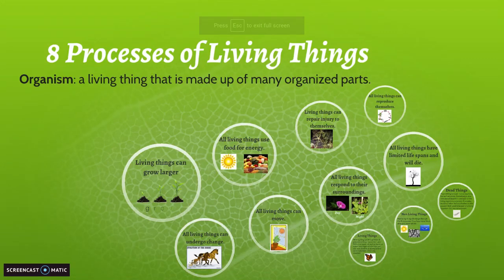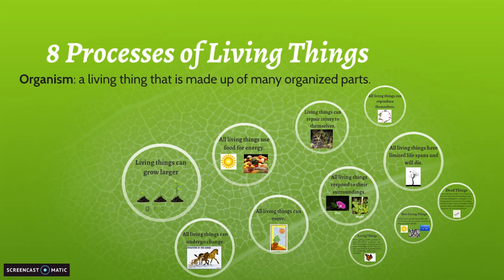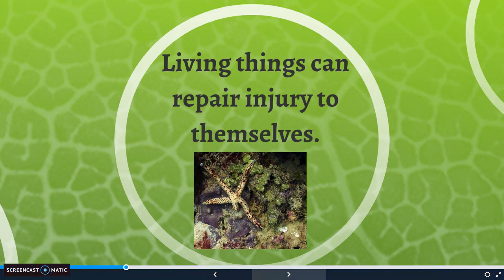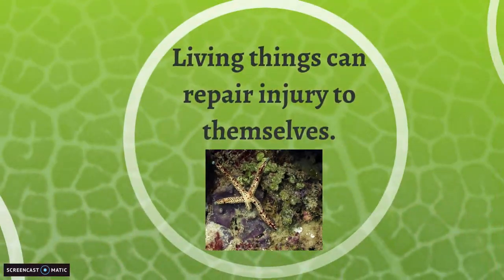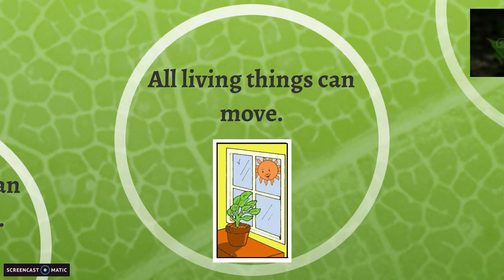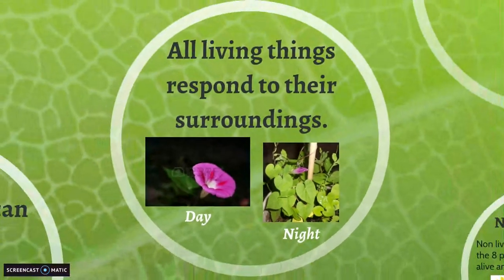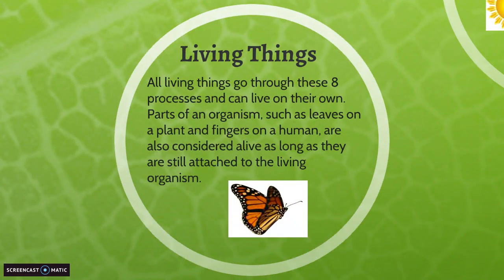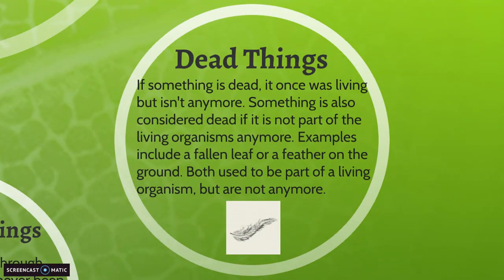8 Processes Review